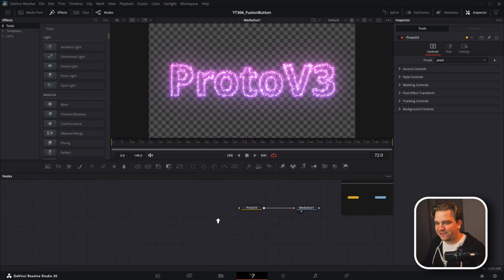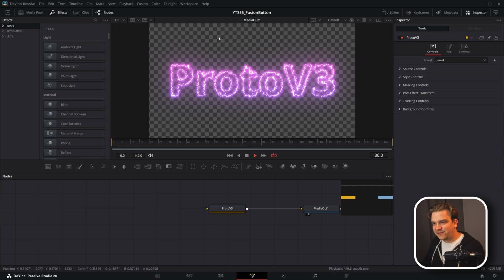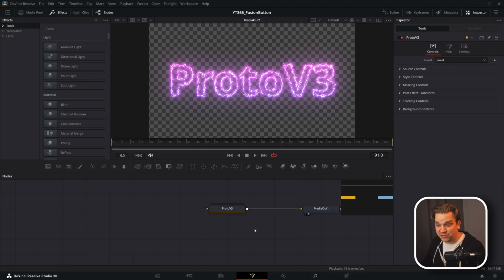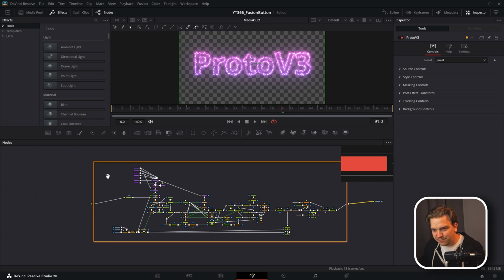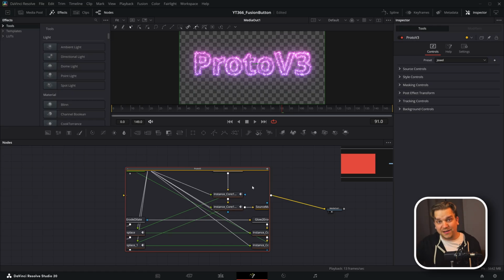One Cool Button In DaVinci Resolve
Wanna see a cool button in the fusion page of Davinci Resolve?